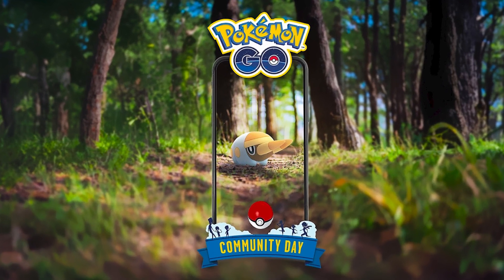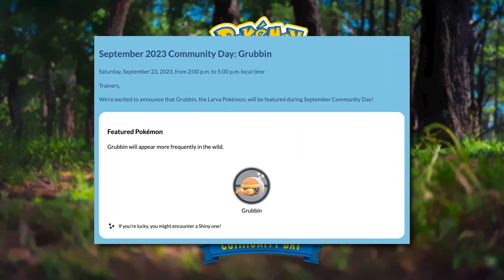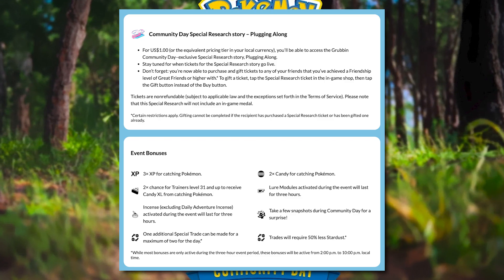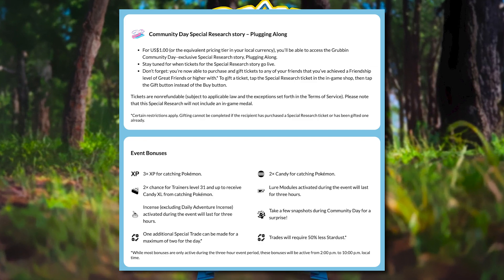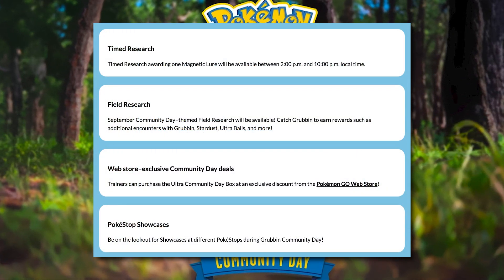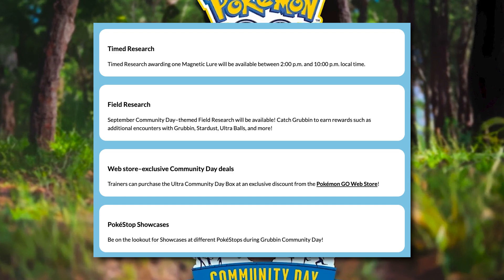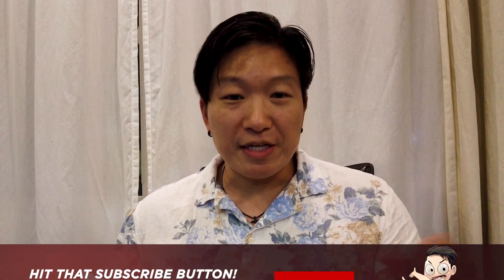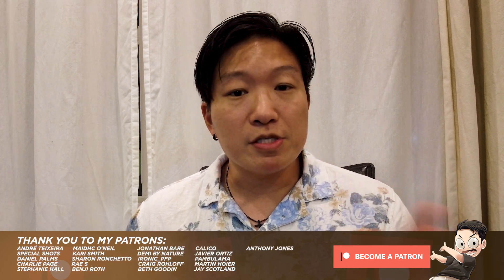DO NOT MISS THIS!! Grubbin Community Day in Pokémon GO Explained!!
Niantic has finally announced the details for September Community Day, and there's actually a lot to pay attention to.  I will be going over the details for this event in this video, and talking about what you need to focus on and what to ignore.

♫♫BACKGROUND MUSIC♫♫
♫ Otis McDonald - Can't Hide
♫ Otis McDonald - We Cruisin'
♫ Cheel - Sunset Dream